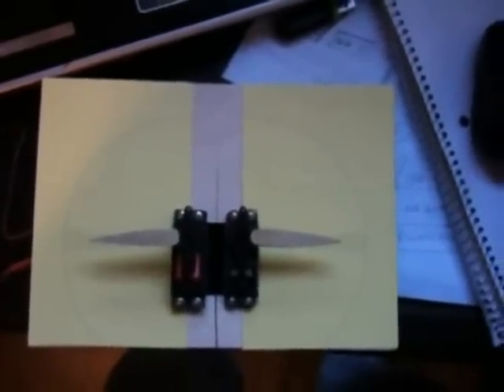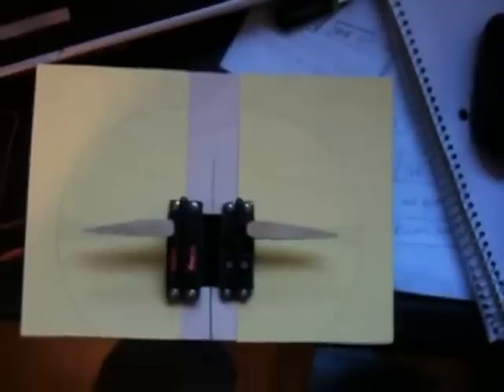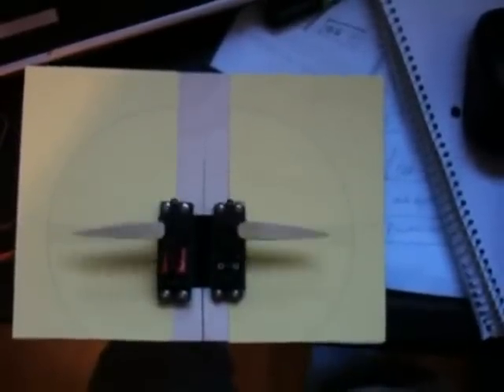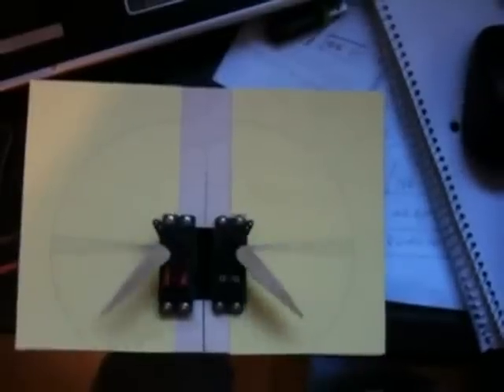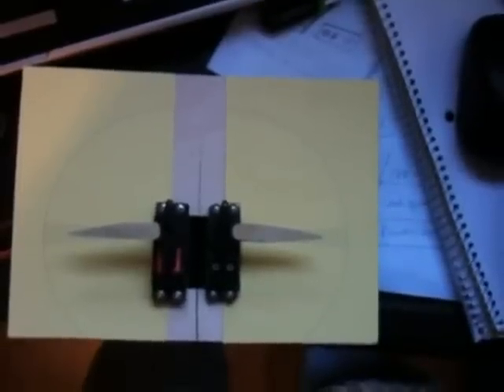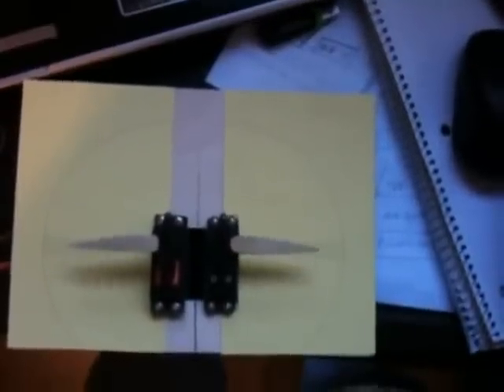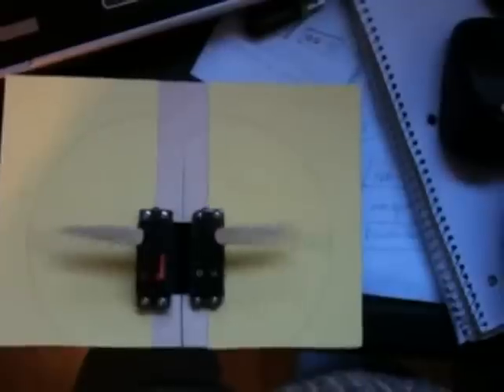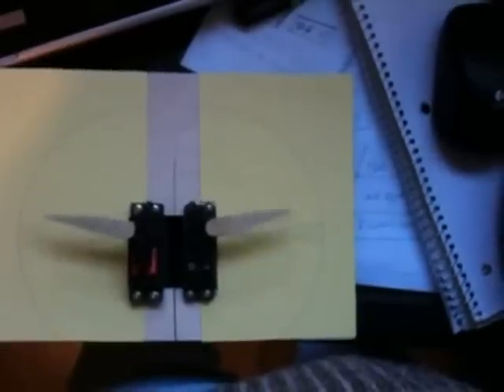RC OMG Digital Brushless Servo Centering Test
Low Voltage 20kg.cm Brushless digital servo centering test!
Just excellent centering!